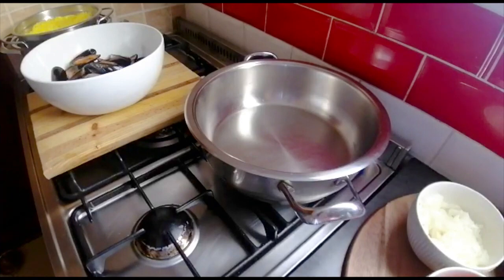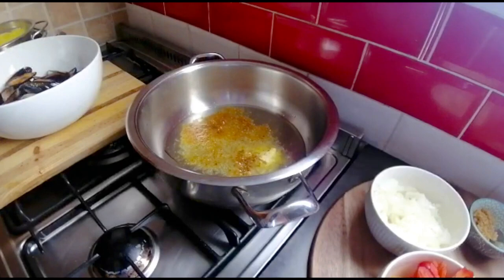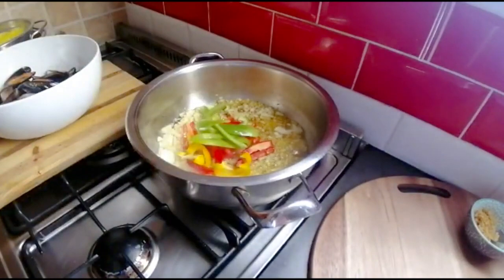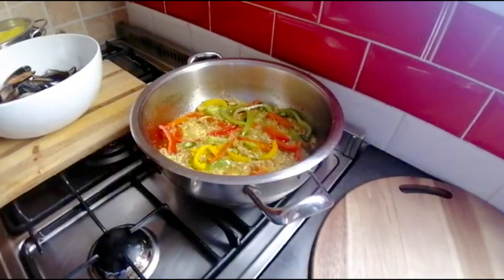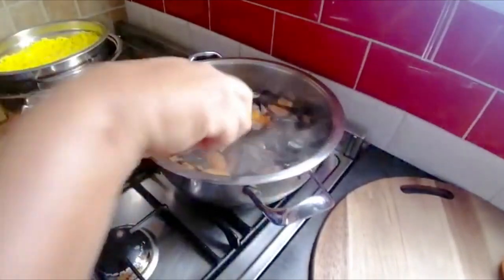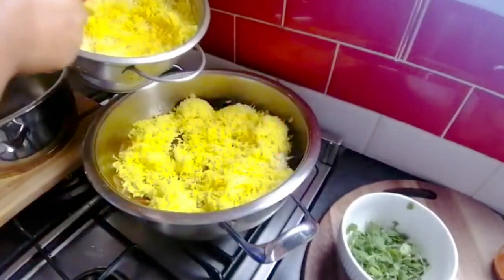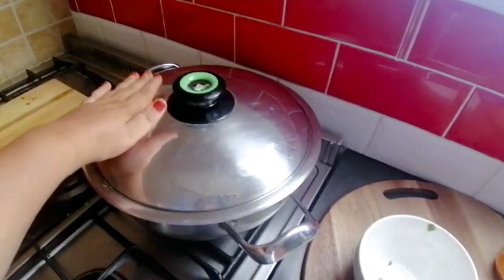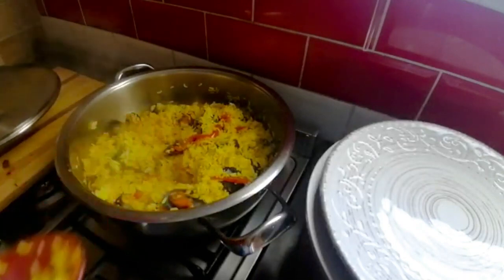Mussel Ahkni Jumua Mubarak a blessed Friday to all ❤️🙏